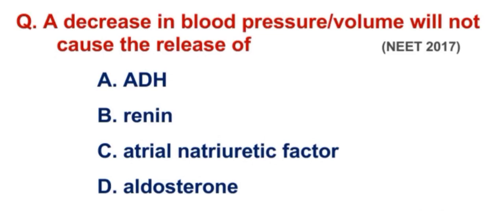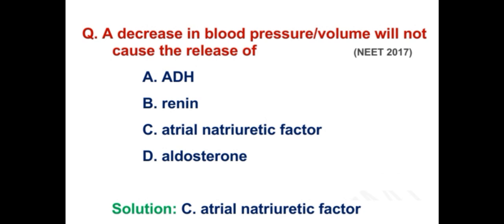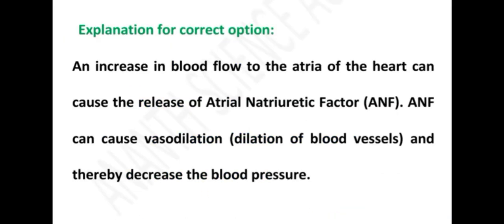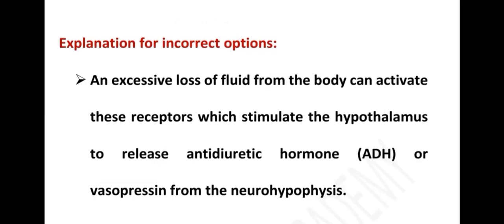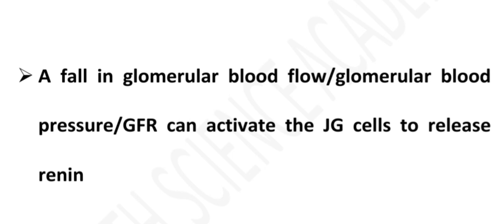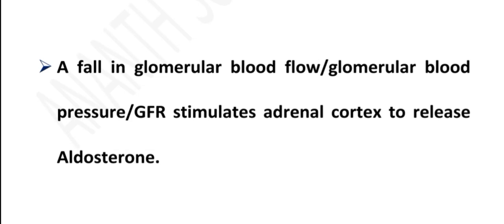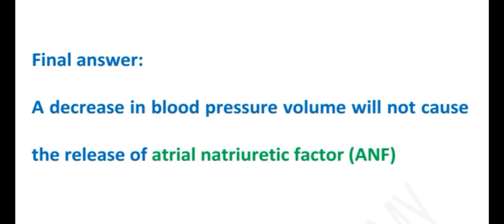NEET question // Excretory products and their elimination // Class 11 Biology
In the playlist NEET NEEDS you can watch the previous year NEET questions with explanation of correct and incorrect options.